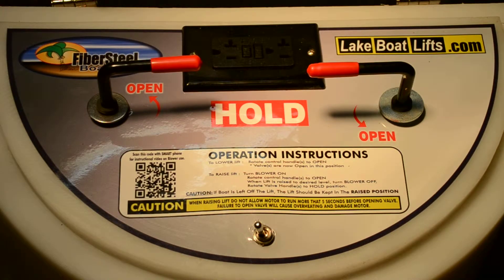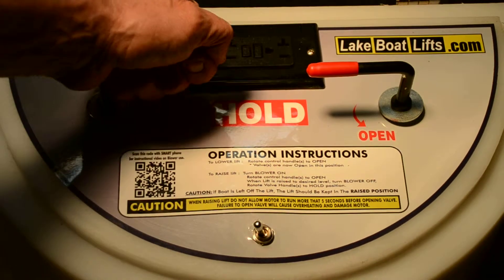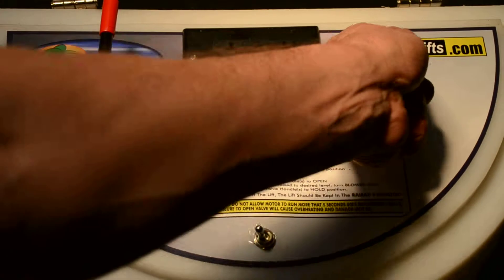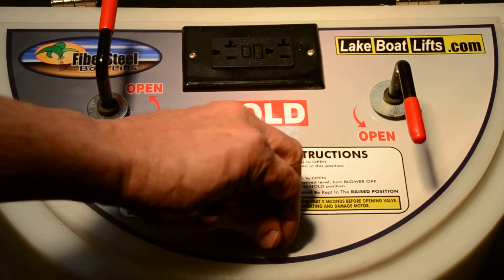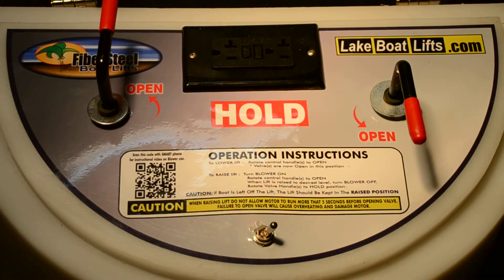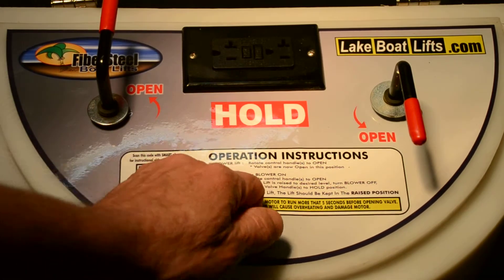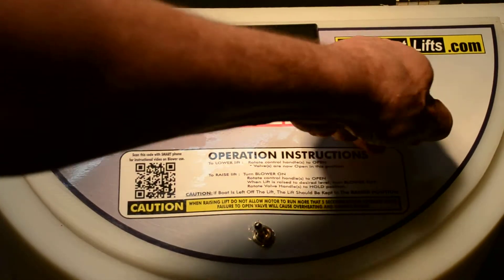FIBERSTEEL BOAT LIFTS Instructions for operating the Double Valve Blower controler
FIBERSTEEL BOAT LIFTS  Instructions for operating the Double Valve Blower controller for most Boat lifts with 2 or more Tanks.